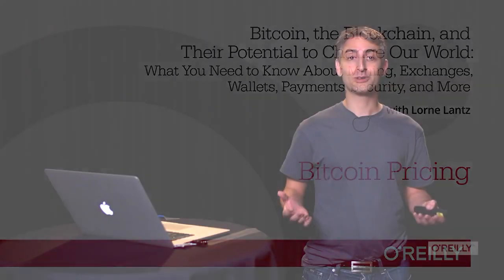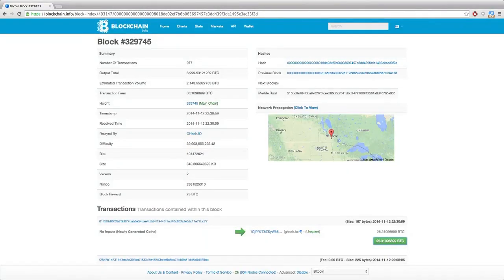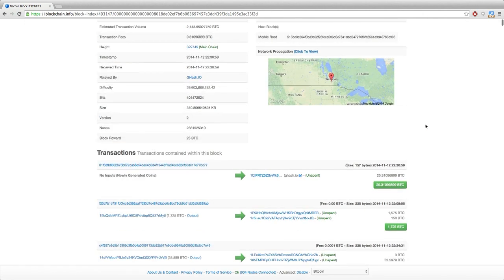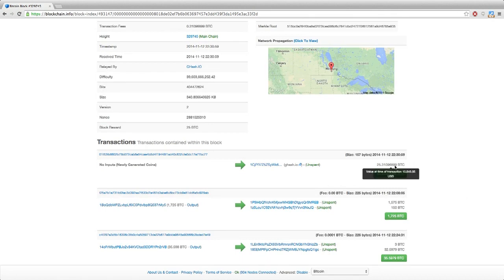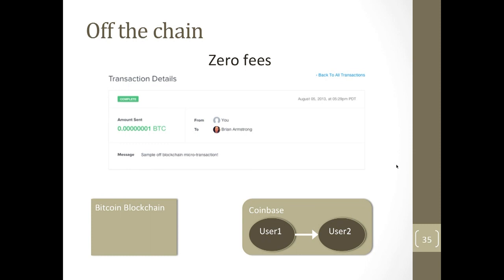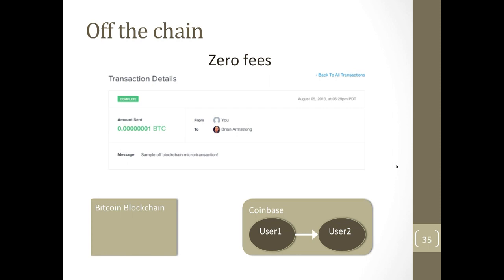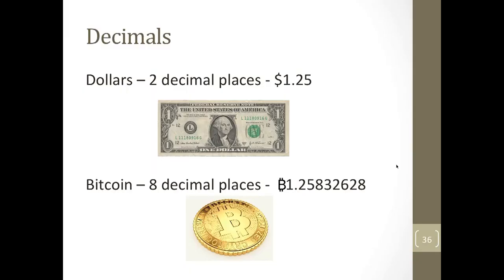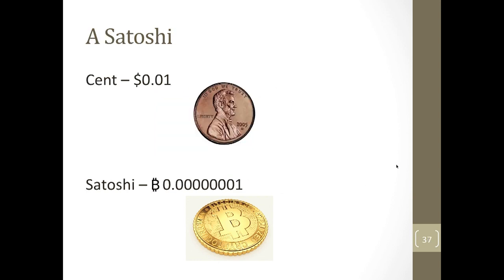06 Bitcoin Pricing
Bitcoin is a decentralized digital currency that uses cryptography for secure financial transactions. Its price is determined by supply and demand on exchanges, as well as other factors such as the level of network security, the level of adoption, and the level of regulatory clarity.

Like other assets, the price of bitcoin can fluctuate significantly over time. In the past, the price of bitcoin has been highly volatile, swinging up and down by large amounts within a short period of time. This volatility can make it difficult to predict the future price of bitcoin. However, some analysts use technical analysis, market trends, and other factors to try and forecast the future direction of the price. It's important to note that these predictions are not always accurate and that investing in bitcoin carries inherent risks.

If you're considering buying bitcoin, it's important to do your own research and carefully consider the potential risks and rewards before making a decision. It's also a good idea to diversify your investments and not to invest more than you can afford to lose.